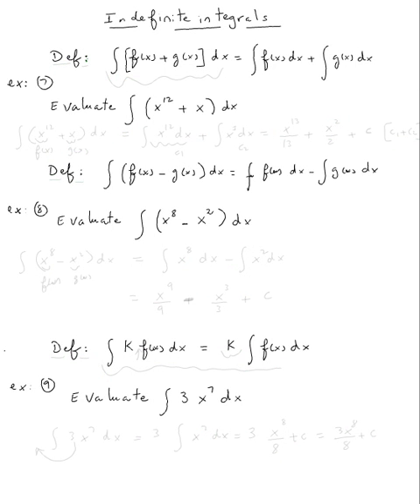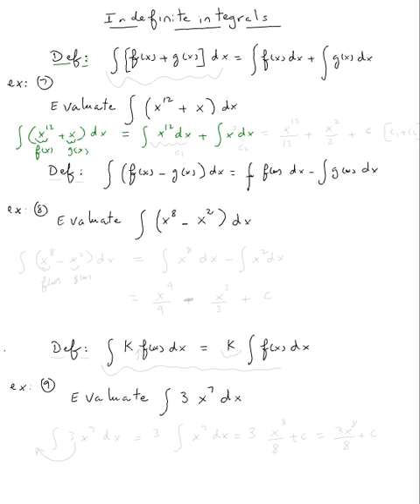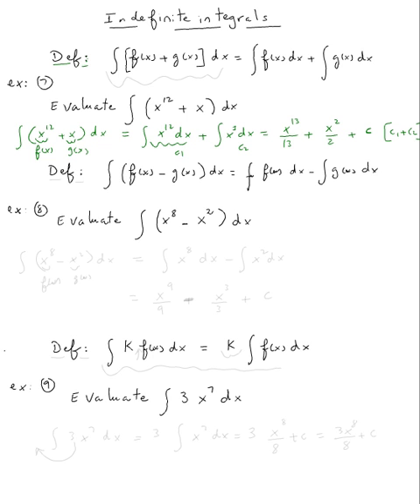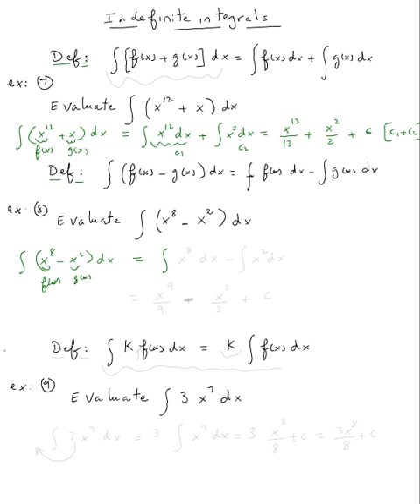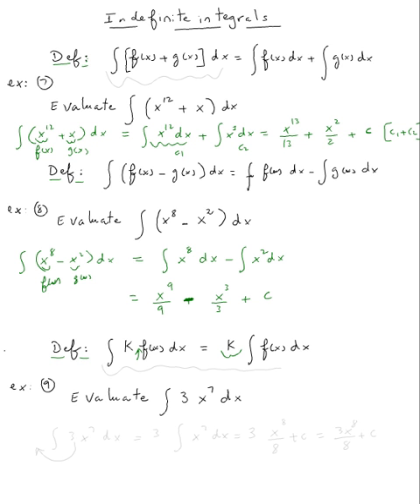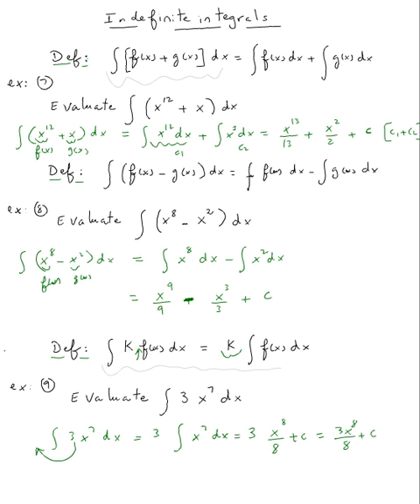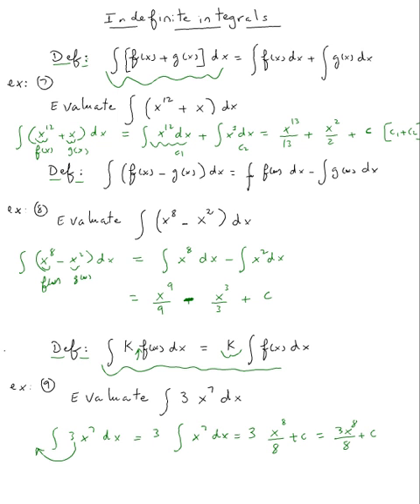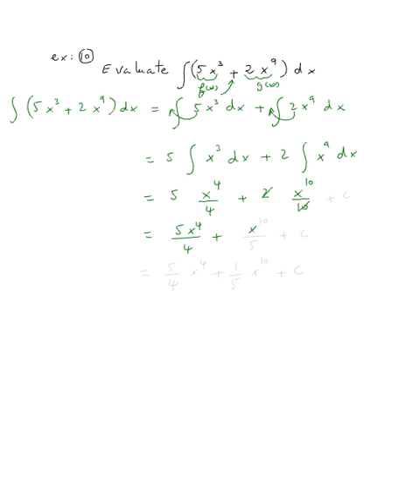Indefinite integrals #2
Indefinite integrals #2 by Abdellatif Dasser - -
Valencia College Math Help 24/7